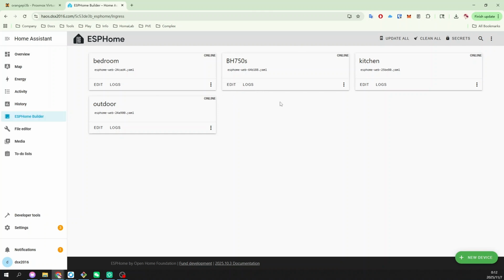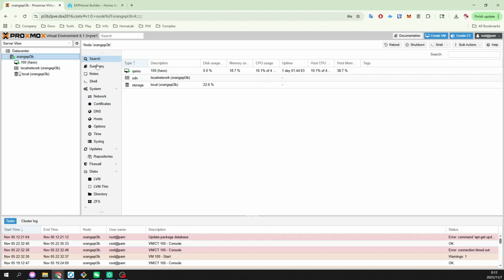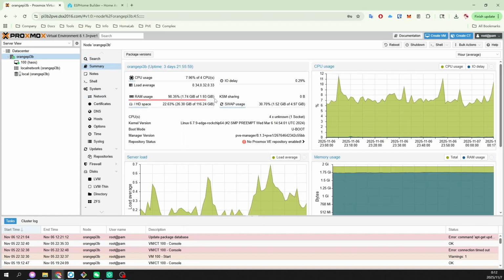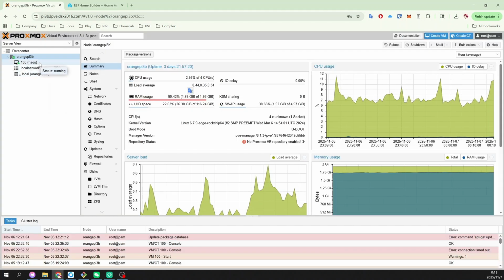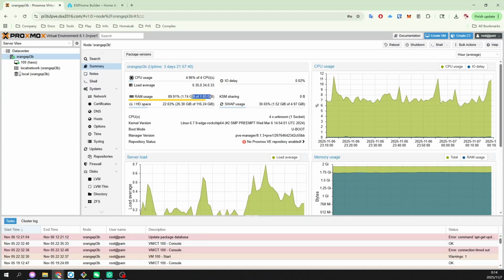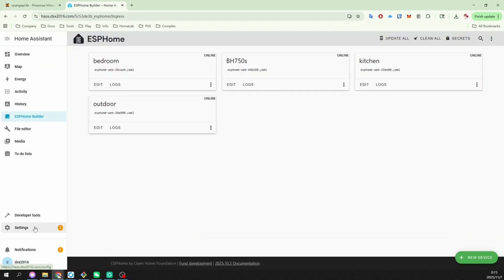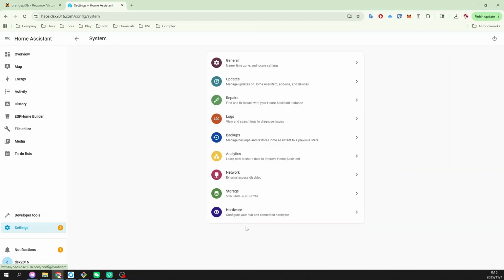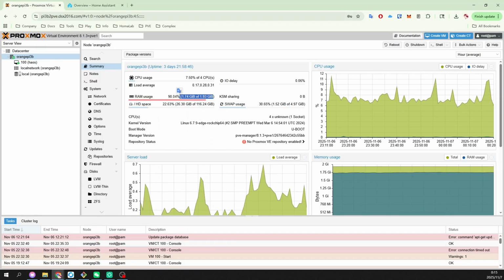Raspberry Pi, Orange Pie, PVE, HomeAssistant, ESPHOME 4GB of RAM is preferred, 8GB is better, other